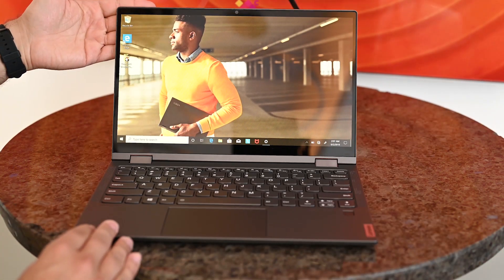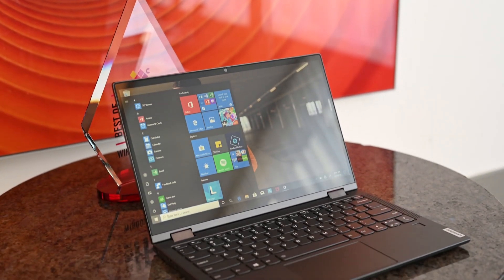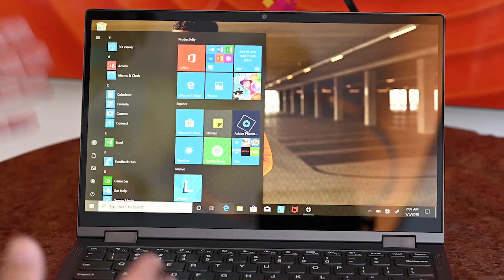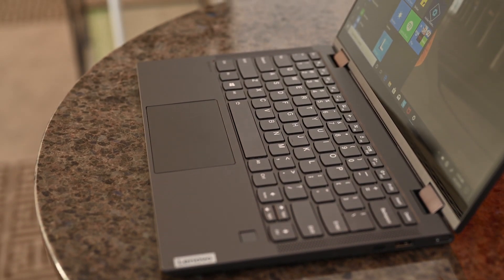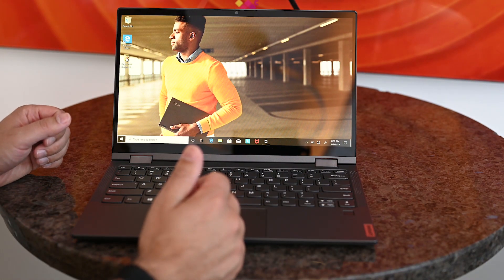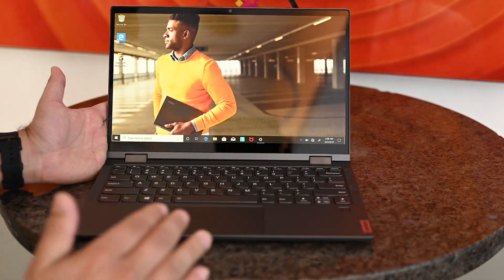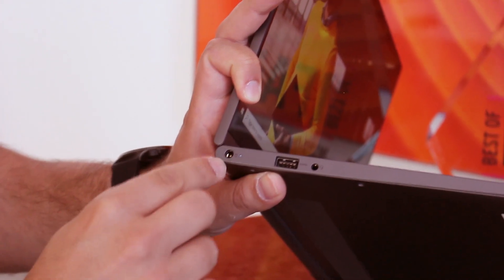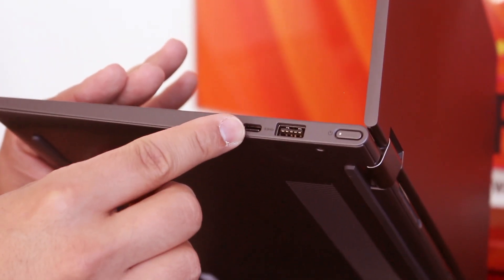Hands-on with the new Lenovo Yoga C640 at IFA 2019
Lenovo has released a successor to last years C630, now powered by an Intel Core 10th-generation processor and rocking an improved design. Let's go hands-on!